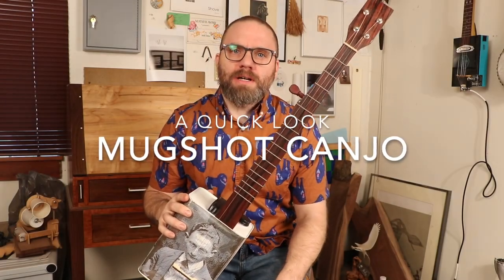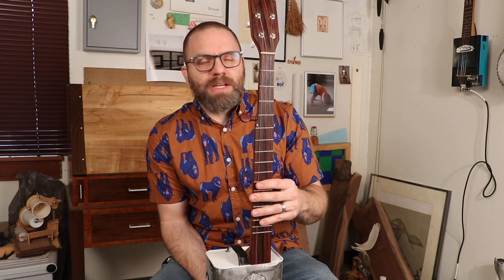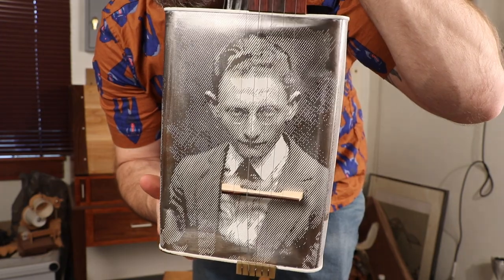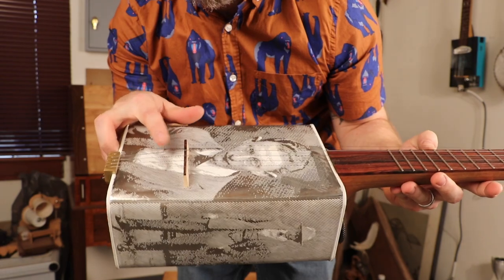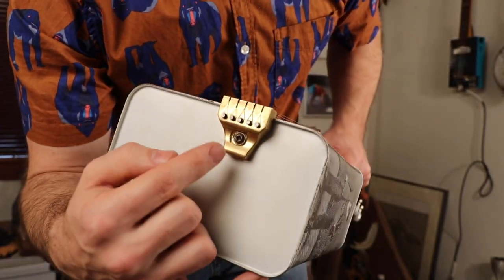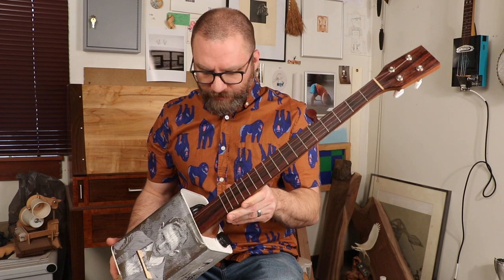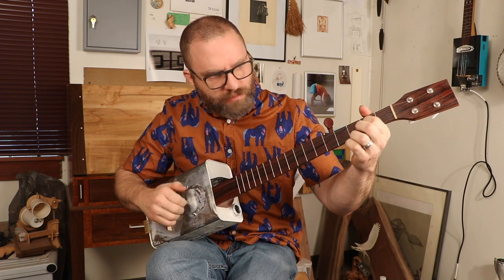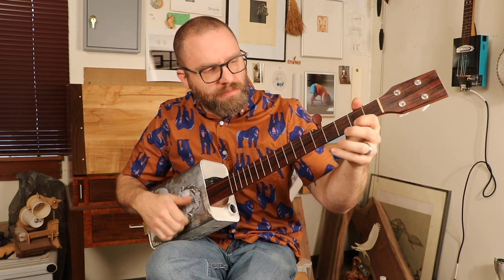Quick Look: Mugshot Canjo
I thought I would take the time to give a little back story and quick look at some of my favorite banjo builds. And share some details that you may not see in pictures.  I thought it would be fun to film these in the order I made the banjos. So first up is the Mugshot Canjo! Let me know what you think!

0:00 Start (intro)
0:44 Backstory
1:19 Up close
2:50 Tailpiece
4:07 Hear it in action
5:18 Closing